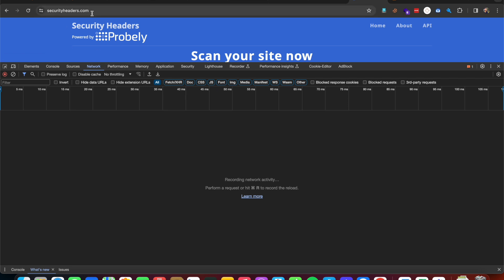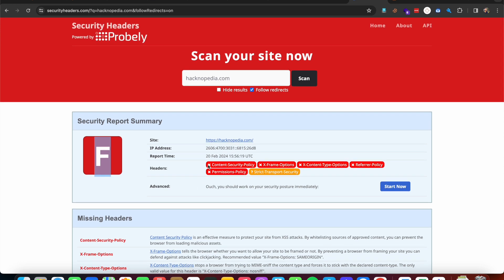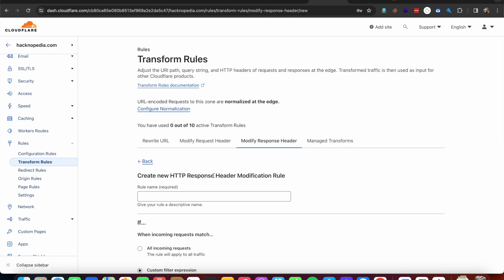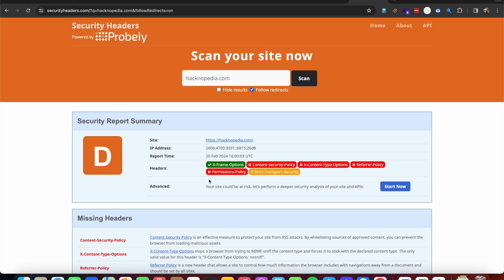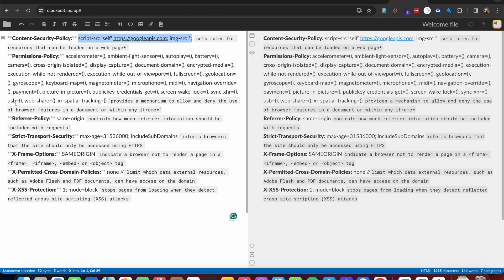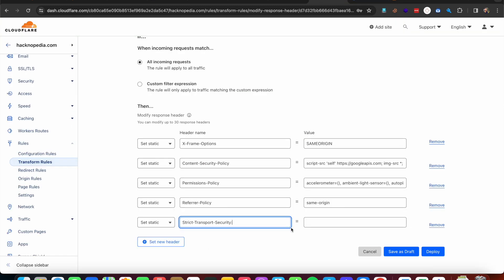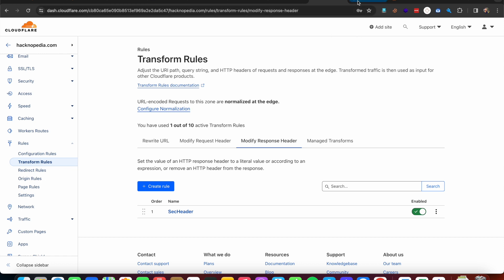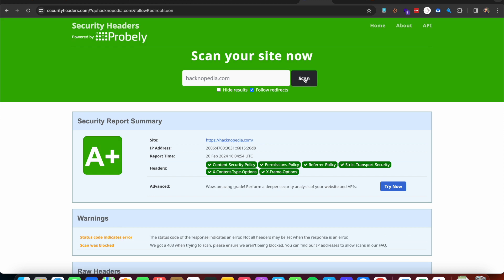Implement HTTP Security Headers in a Website 🚀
🔐 Learn how to fortify your website and achieve an A+ security ranking! In this quick tutorial, I'll guide you through implementing crucial security headers like Content Security Policy (CSP) and HTTP Strict Transport Security (HSTS). Enhance your website's protection and gain the trust of your users. Watch now and make your site a fortress online! 💻🌐